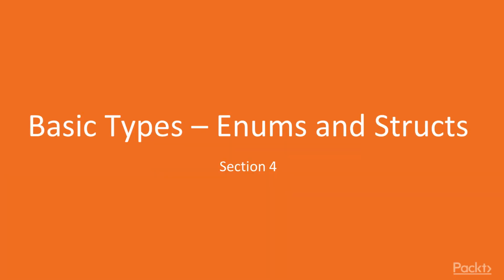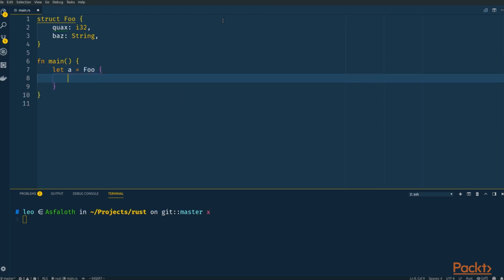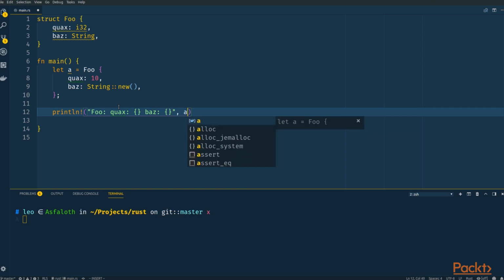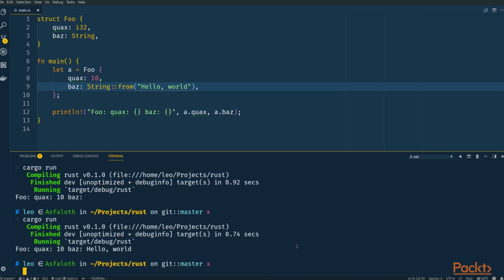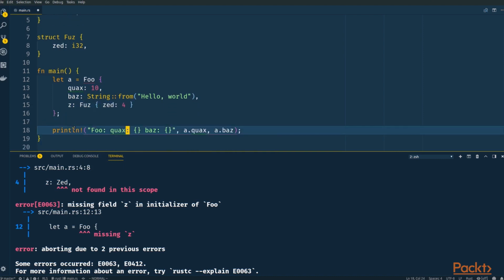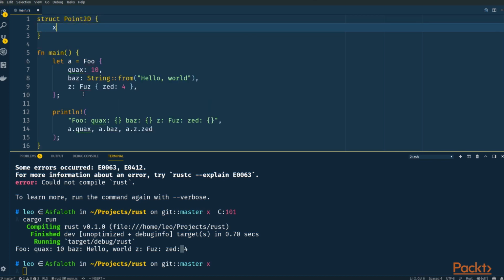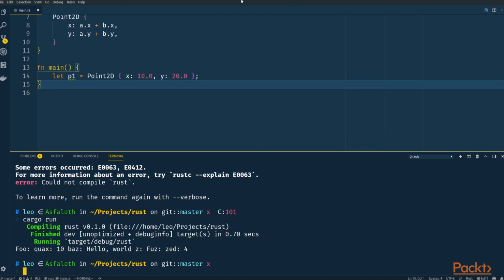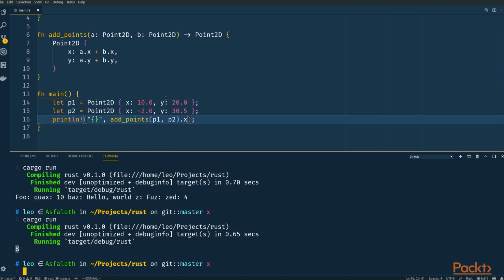Learning Rust : Structured Data | packtpub.com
This video tutorial has been taken from Learning Rust. You can learn more and buy the full video course